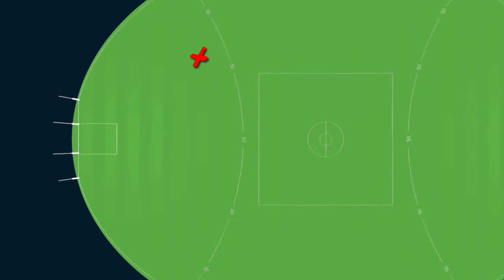Kicking On, Welcome - Barry Hall - Presenter videos| Creativa - Melbourne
Style: Presenter videos
Type: Education & training videos
Client: Kicking On